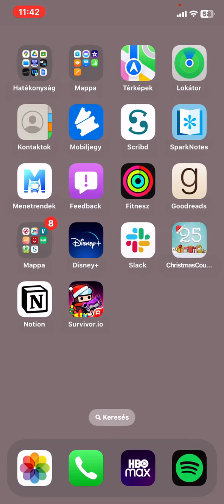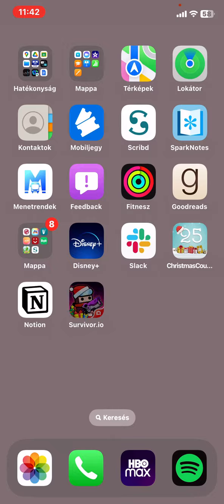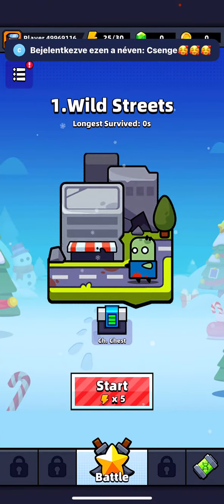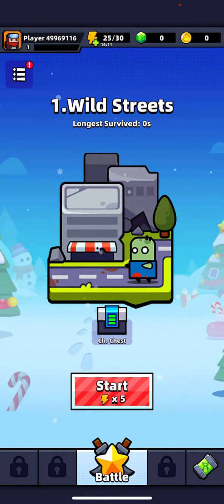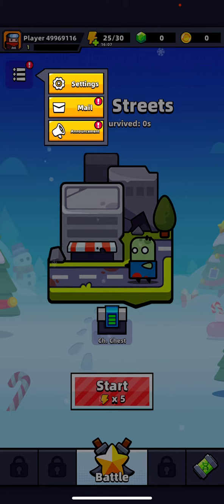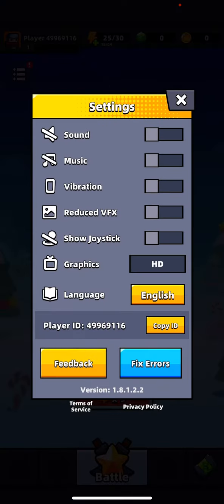How to enable music in Survivor?